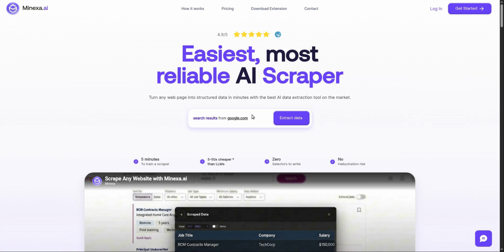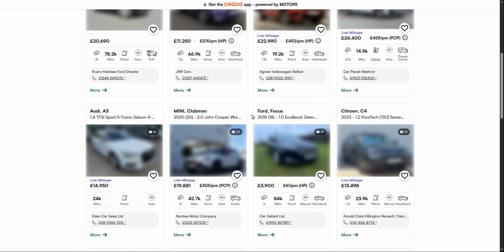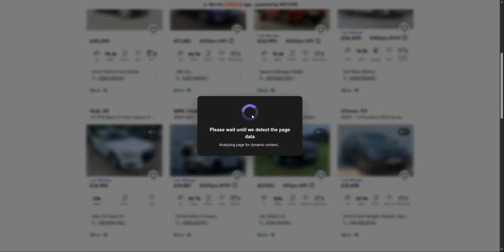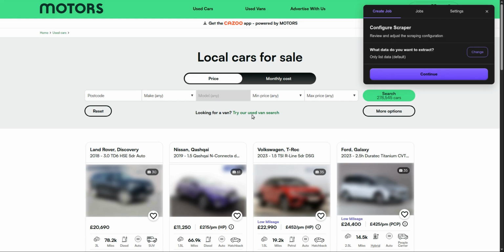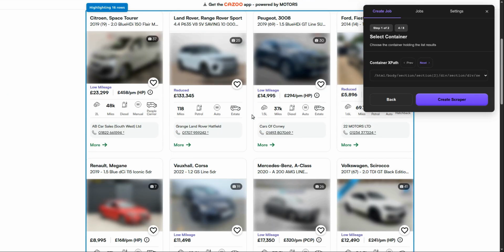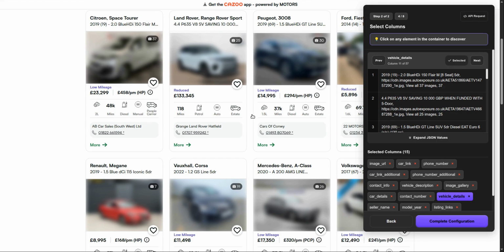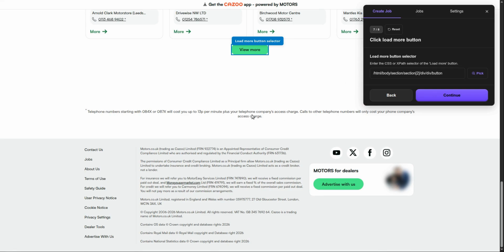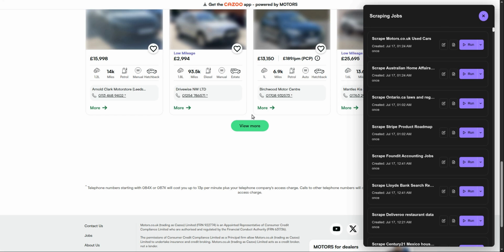How to Scrape Vehicle Listings from motors.co.uk with Minexa.ai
```text
Discover how Minexa.ai makes extracting detailed vehicle listings from motors.co.uk fast, reliable, and effortless.

👉 FOR DEVELOPERS & TECHNICAL USERS — Build scalable automotive data extraction workflows with the Minexa API

This tutorial walks you through every step, from opening the site and loading your desired listings to configuring the scraper with the Minexa.ai Chrome extension. Whether you're a developer or non-technical user, learn how Minexa.ai automatically detects page layouts, handles pagination, and extracts hidden data points like images and attributes you might never have considered. See how to generate clean, structured datasets ready for export to Excel or JSON, or get Python code snippets for easy API integration. Minexa.ai makes scraping UK automotive listings fast, reliable, and cost-efficient, empowering you to build scalable data pipelines or simple one-off extractions without writing code. Start turning unstructured web data into valuable insights today with Minexa.ai.